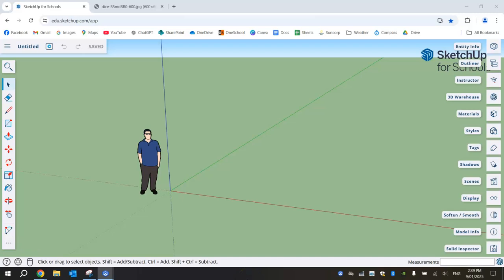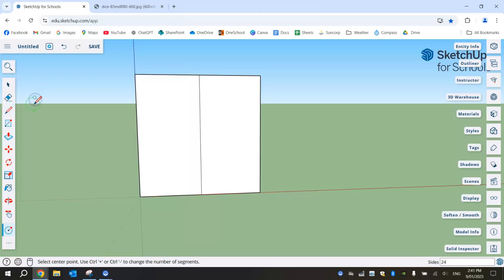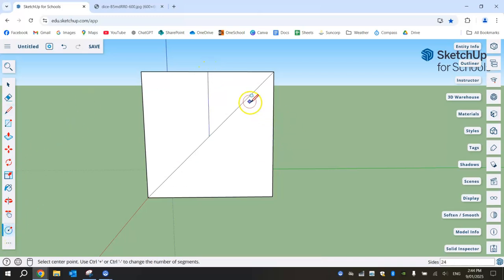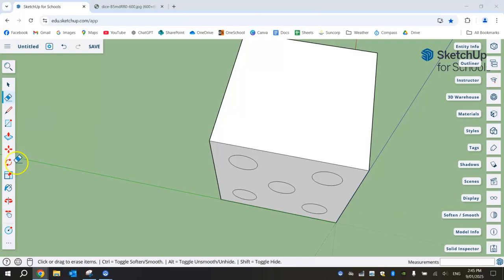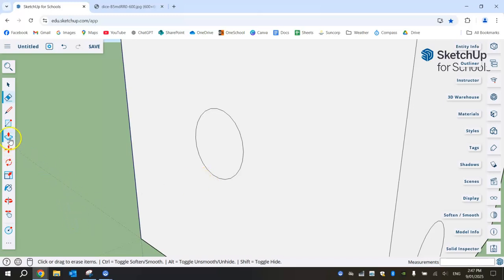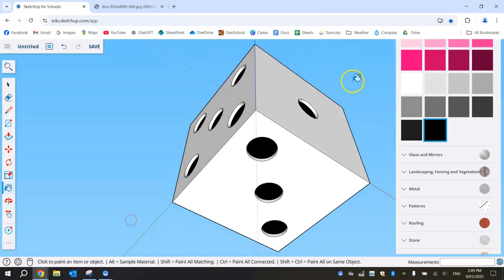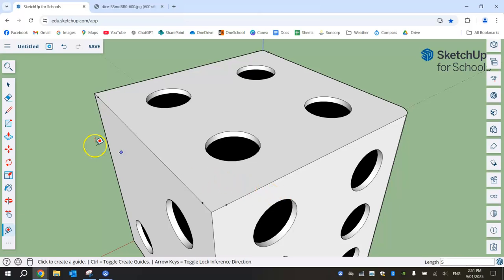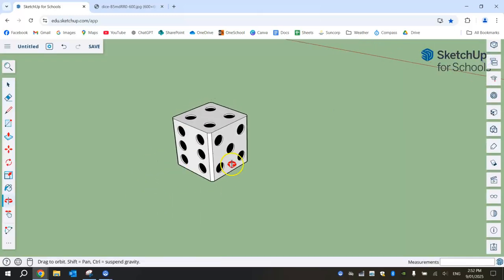SketchUp for Beginners: Design a Perfect Dice!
🎲 Learn how to create a realistic dice model in SketchUp!

In this beginner-friendly tutorial, we'll guide you through:
✔️ Building a cube for the dice base
✔️ Adding rounded edges for a polished look
✔️ Creating the iconic dice dots (pips)
✔️ Applying colours for a realistic finish

This simple yet fun project is perfect for honing your 3D design skills, whether you're just starting with SketchUp or looking for a quick creative challenge!